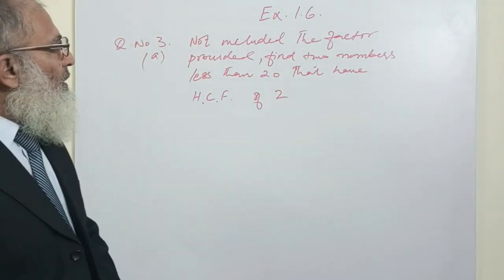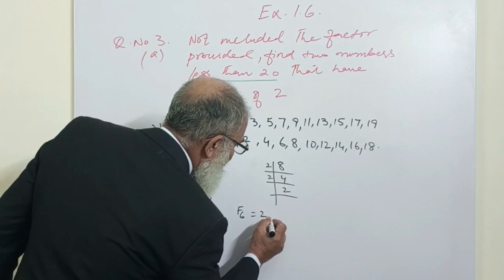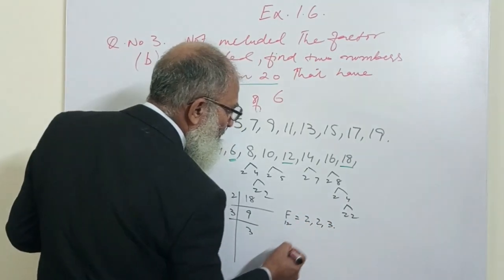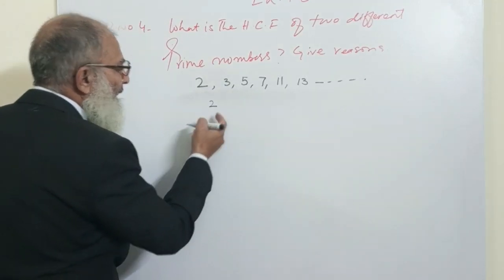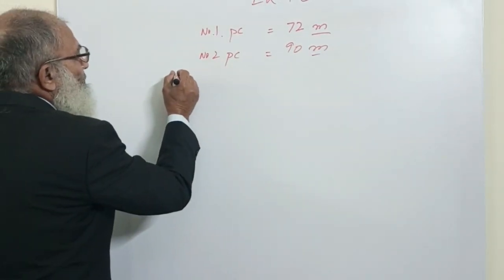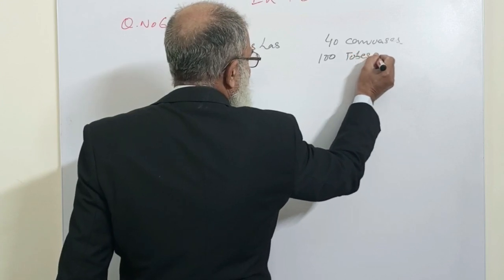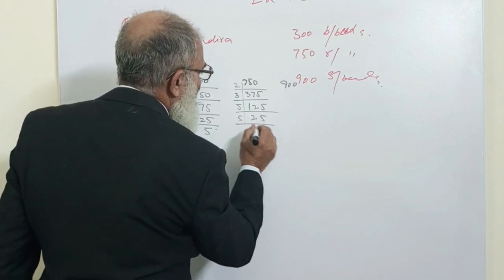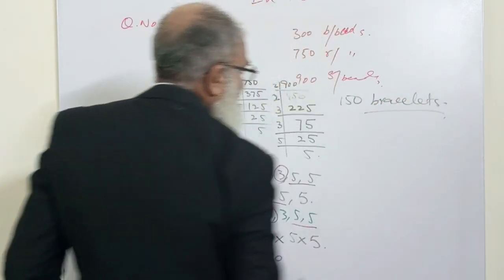Lecture 8|Exercise 1.6|Cambridge IGCSE Maths|Q. No. 3-7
cambridgemaths Ex1.6 Q.No.3-7#findingH.C.F.